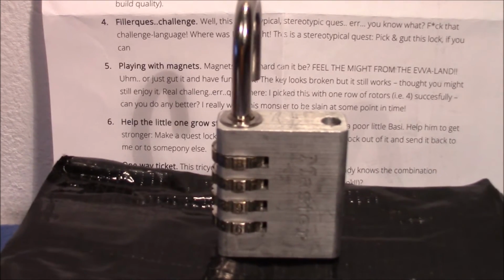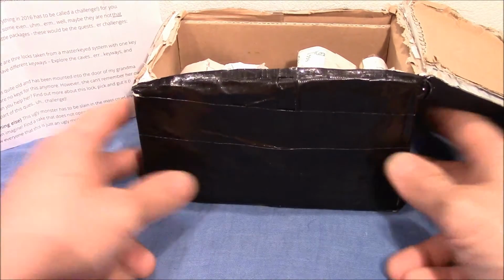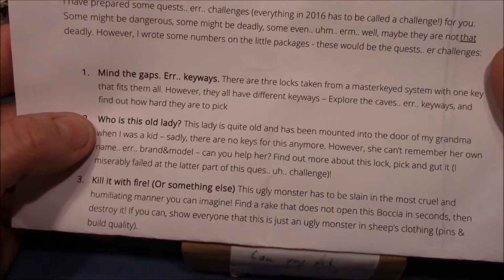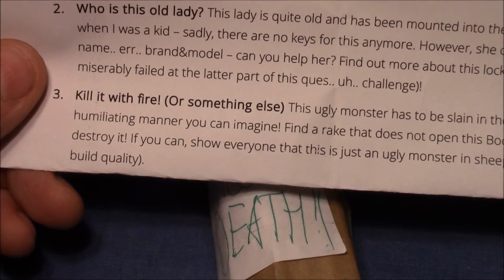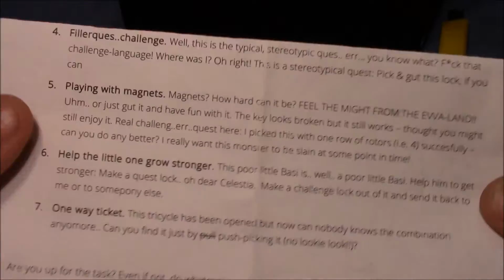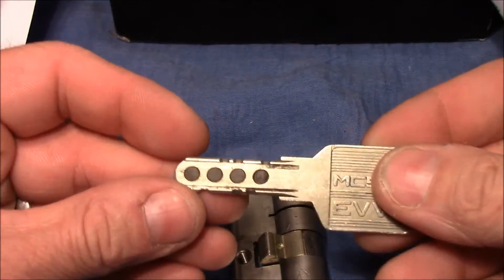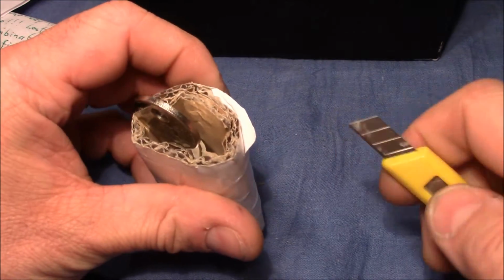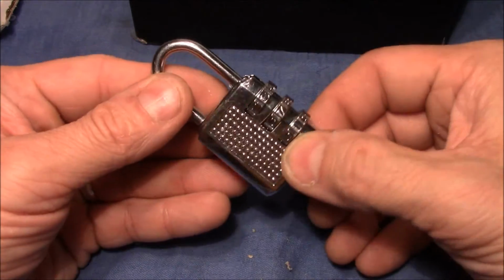(picking 174) Generous package from 'no-trick-pony_lockpicking' - thank you Ulrik for the crazy box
Just wanted to make a little trade after I saw a 4 wheel combination lock decoded by "no-trick-pony_lockpicking". But the generous package that I received from Ulrik is amazing. It's a totally crazy black box full of little packages with a stories / infos / quests on each. Thank you so much for effort - amazing stuff:
- Master 643D 4 wheel combionation padlock
- Quest 1: 3 EVVA euros with a mumified key from a masterkeyed system - crazy keyways
- Quest 2: Unknown dimple lock (3 pin rows), no key, was mounted on the grandma of Ulrik ("no-trick-pony_lockpicking")
- Quest 3: Monster to kill: Boccia dimple padlock from Burg Wächter.
- Quest 4: Pick and gut: DOM dimple, no key
- Quest 5: EVVA magnet euro lock with key
- Quest 6: Basi 5 pin with key - make it a challenge lock
- Quest 7: Push pick a 3 wheel combination lock (brand tricycle)